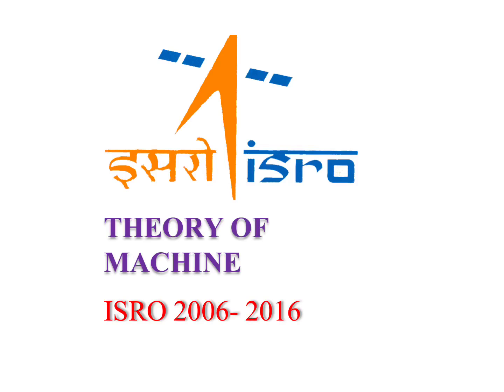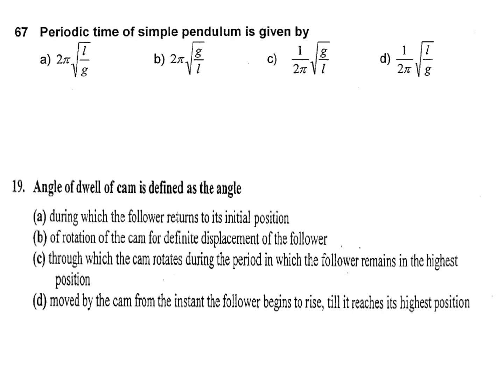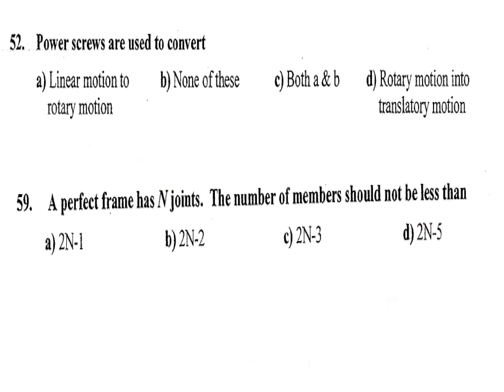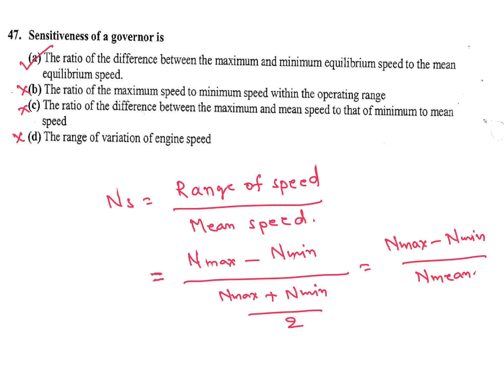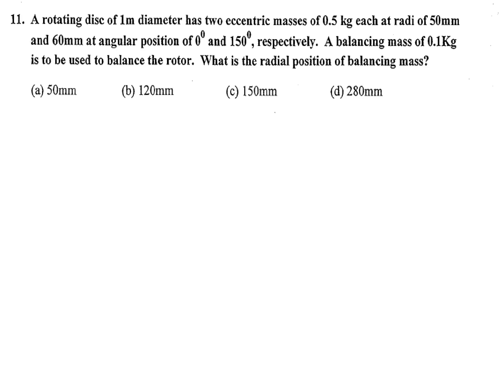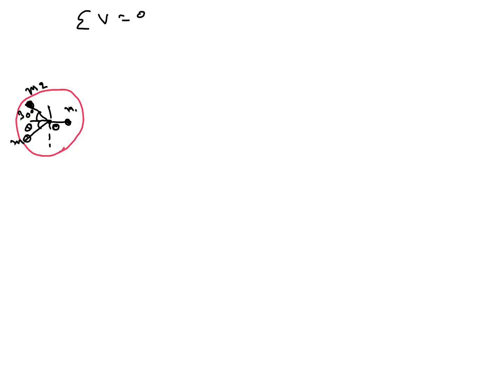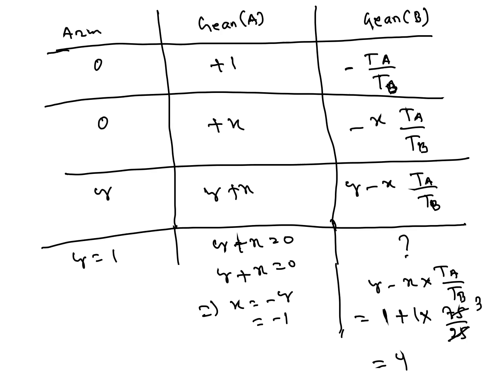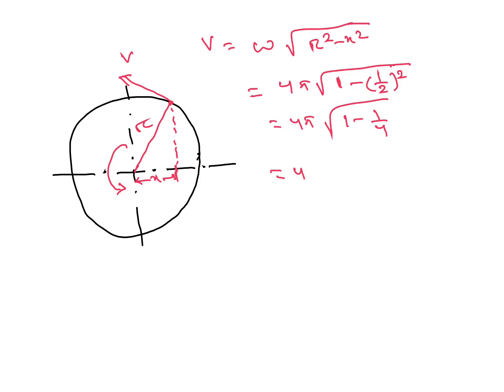ISRO THEORY OF MACHINE